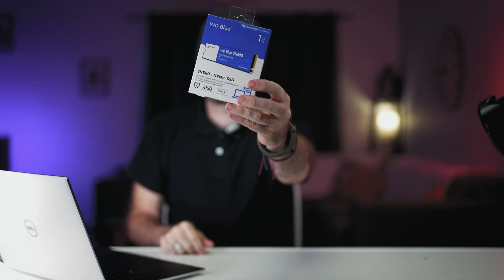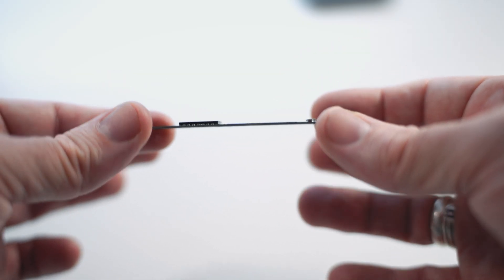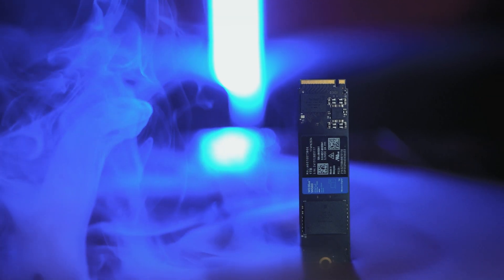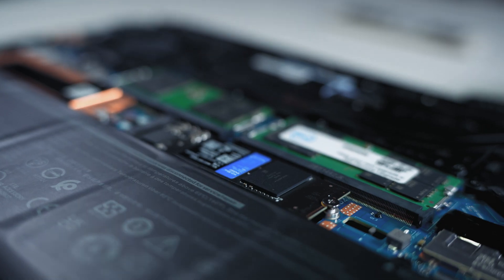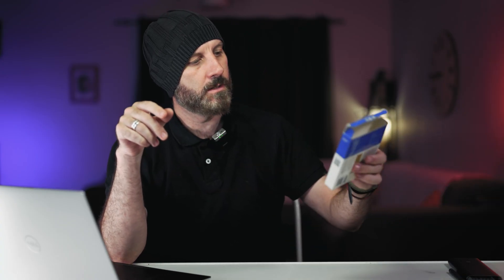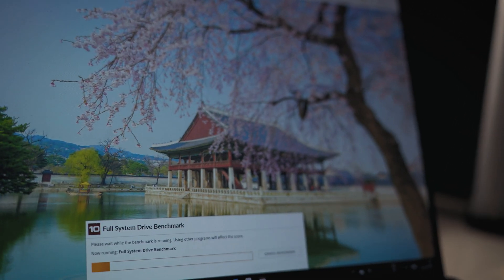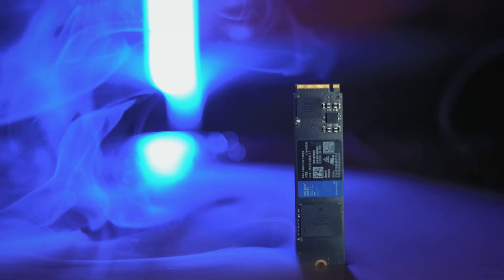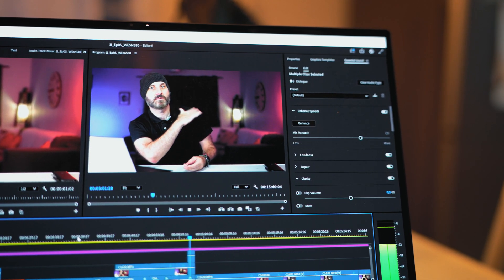An NVME That Punches Up. The WD SN580 Review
Hey, nerds and nerdettes.

The mad lads at Progenix sent me this NVME to check out, claiming it would summon me a girlfriend.

Can a DRAM-less NVME hold it's own?
The Western Digital SN580 NVME is ‘almost’ a wolf in sheep’s clothing.